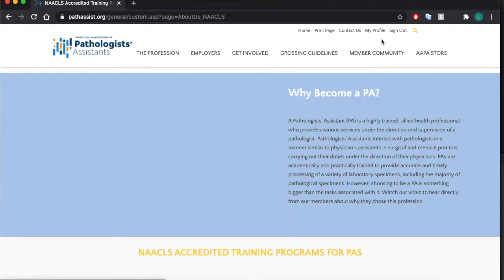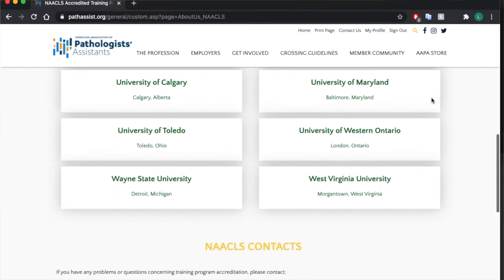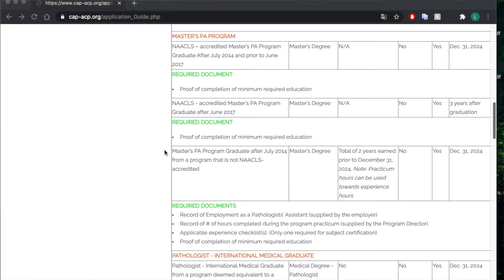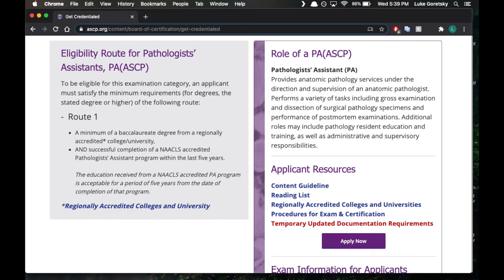How to become a Pathologist Assistant - Applying to School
The things you should know and think about before you apply to a Pathologists' Assistant Master's training program.

0:00 Intro
0:39 Expectations for applying to PA programs
7:06 How I got into a program
8:28 What to expect from your program

Images by:
via Wikimedia Commons
دماوندی, CC0, via Wikimedia Commons
Thyroid ca
Autopsy cartoon
Annie Stebler-Hopf, Public domain, via Wikimedia Commons
Sarcoma